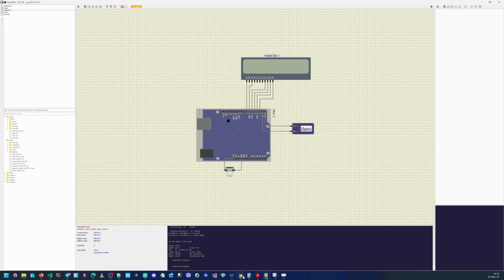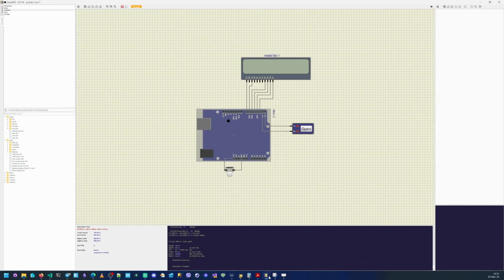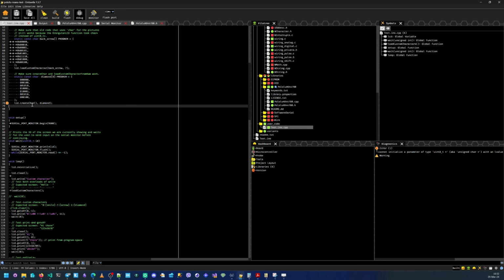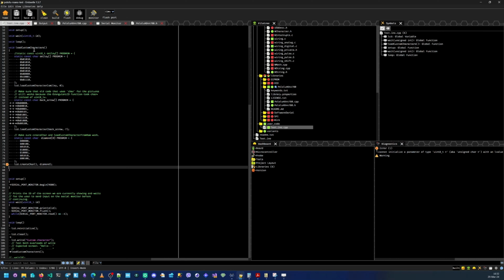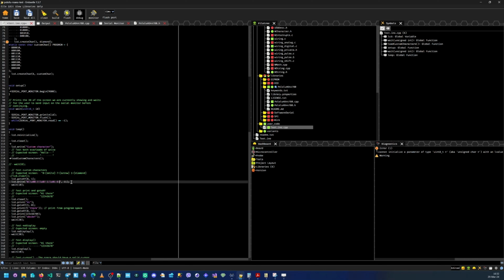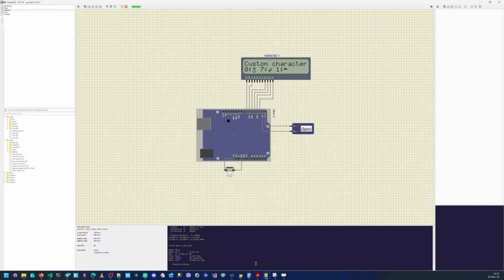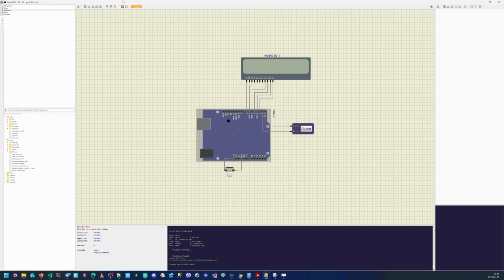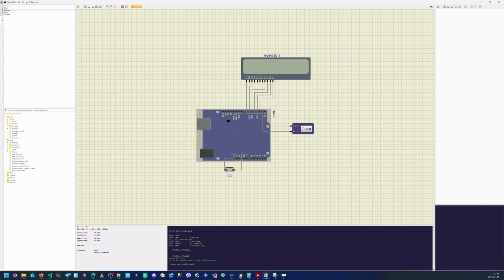Custom Characters Just Got a WHOLE LOT BETTER!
Get ready for an improved experience with Custom Characters on SimulIDE! Our Arduino emulator now offers enhanced features for LCD simulation.
An update about my previous video about SimulIDE and custom character is working now!